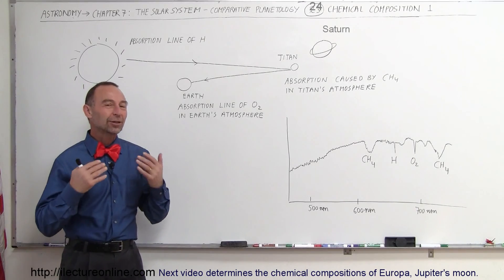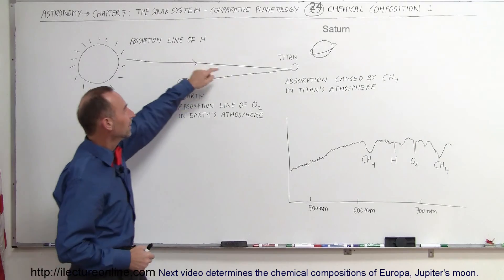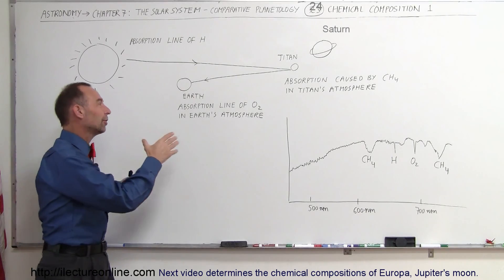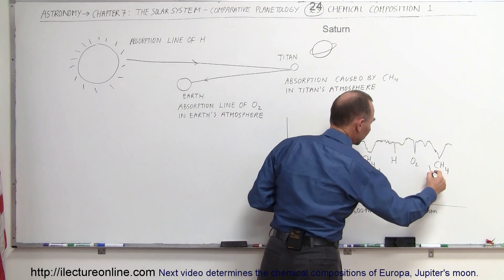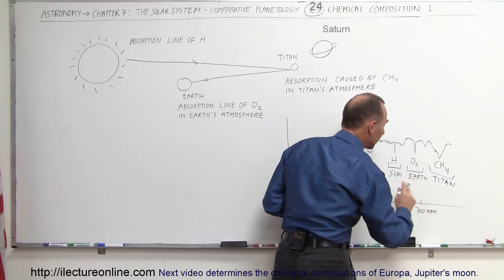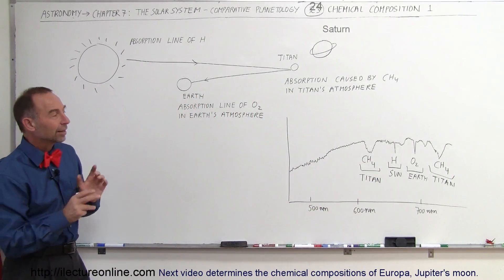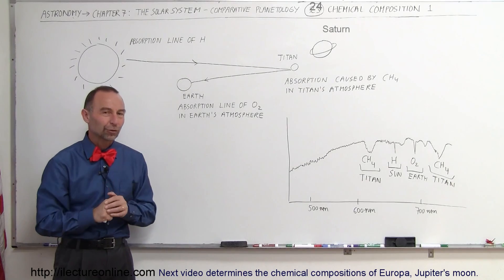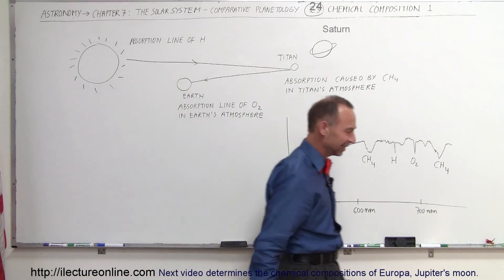Astronomy - Ch. 7: The Solar Sys - Comparative Planetology (24 of 33) Chemical Composition 1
In this video I will determine the chemical compositions of the planets (in this instance, Saturn's moon Titan) in our Solar System.